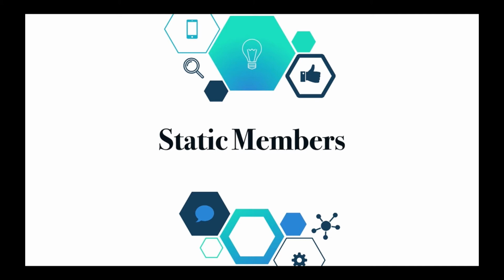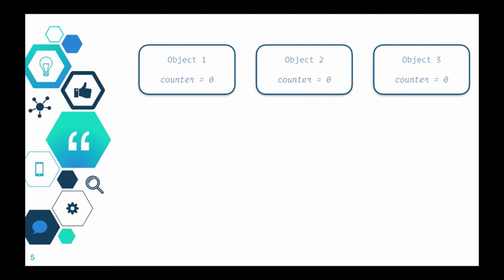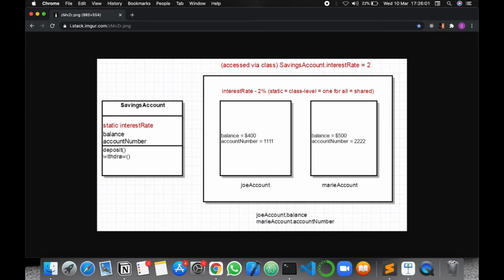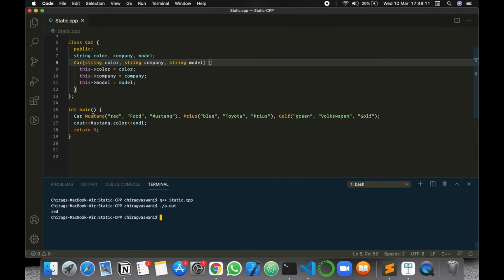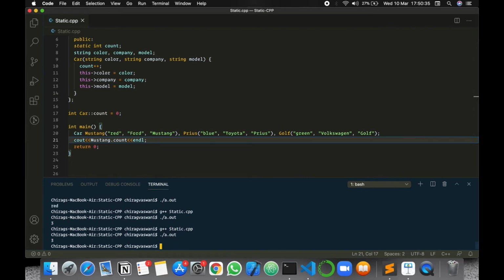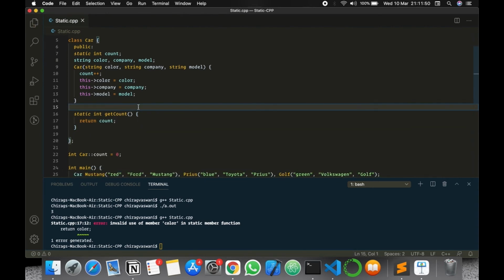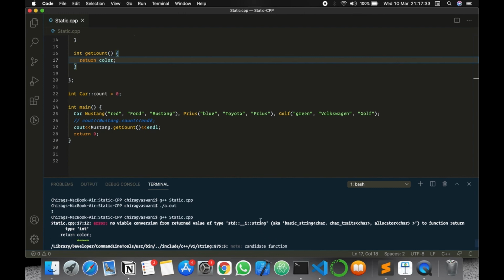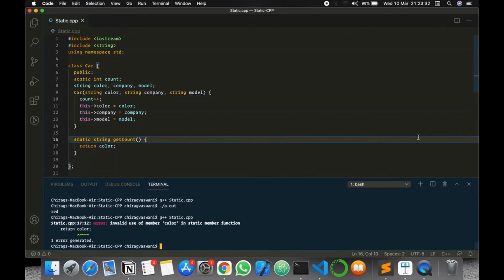Static Member | C++ | Object Oriented Programming | IEEE SB VIT Pune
IEEE Student Branch VIT Pune is here with an exciting playlist on Object Oriented Programming (OOP). Object-oriented programming (OOP) is a computer programming model that organizes software design around data, or objects, rather than functions and logic.

In this  video, we introduce you to Static Member .

Presented by: Chirag Vaswani.